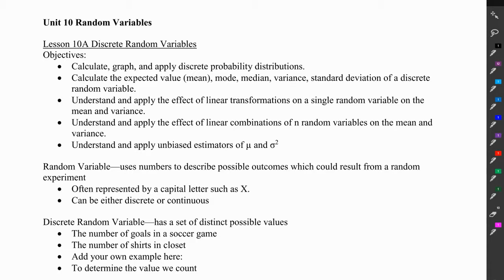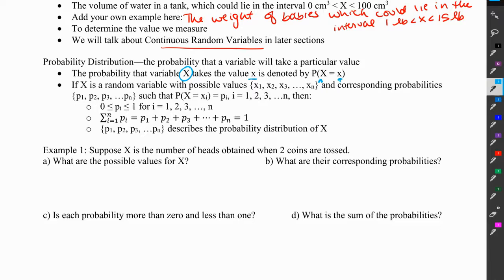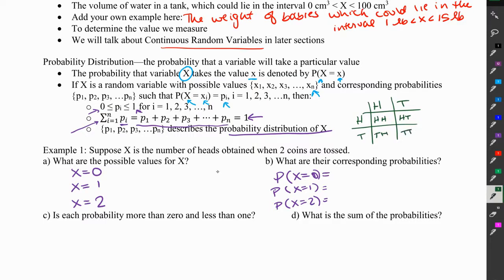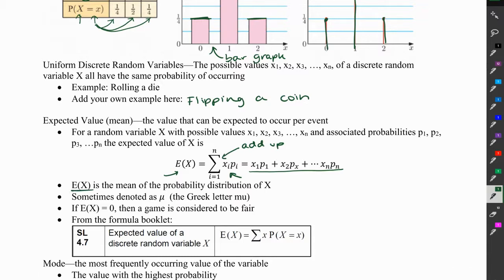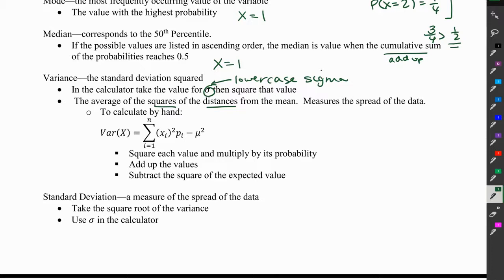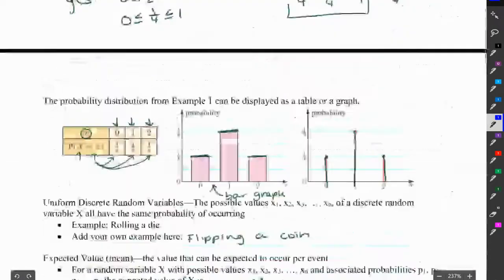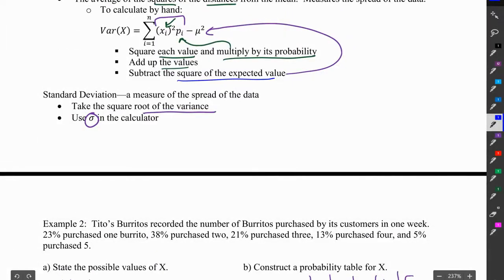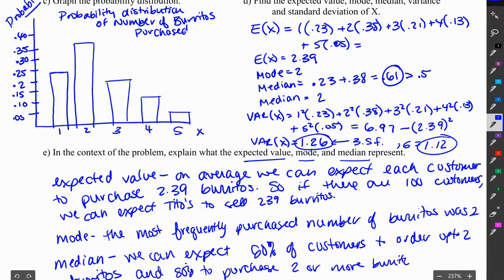10A Discrete Random Variables